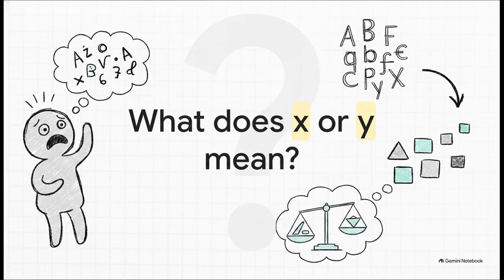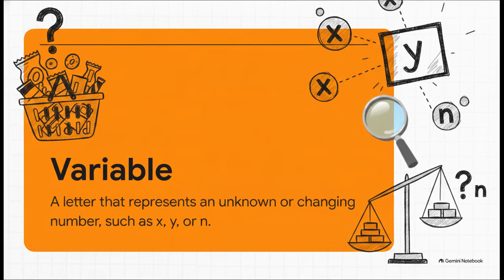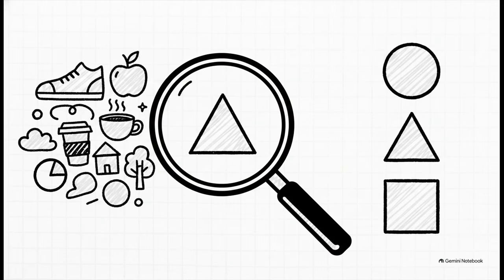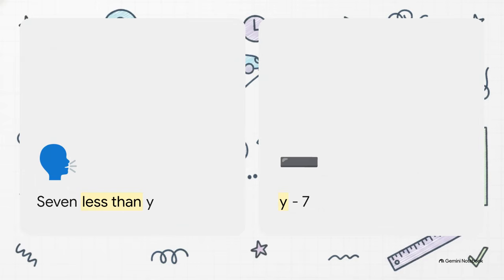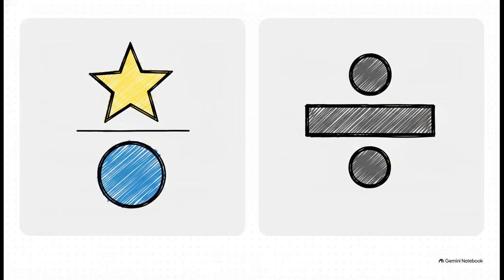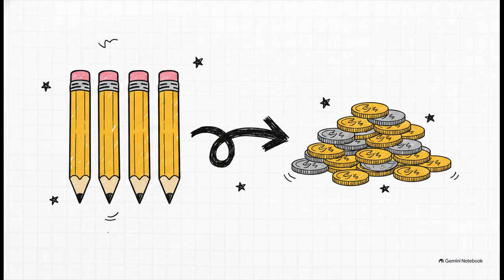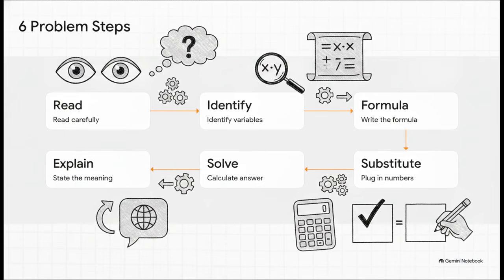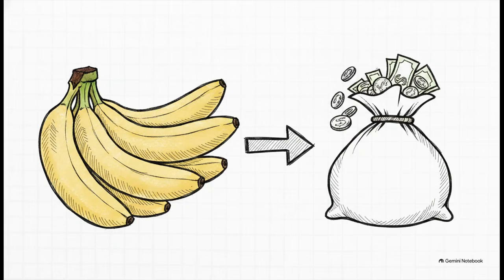Translating and Evaluating Algebraic Expressions in Real Life Situations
Solve problems involving algebraic expressions and formulas.

Unpacked Competencies:
L3: Solve problems involving algebraic expressions and formulas.
L3: Evaluate algebraic expressions for the given value of the variables.
L2: Translate verbal phrases into algebraic expressions.
At the end of the lesson, the learners are expected to:
• define algebraic expression, variable, constant, coefficient, and formula in simple terms;
• translate verbal phrases into algebraic expressions, such as "a number increased by 3" as x + 3;
• evaluate algebraic expressions by substituting given values for variables;
• solve real-life problems involving algebraic expressions and formulas, especially situations on prices, income, distance, area, and simple budgeting; and
• show accuracy, patience, and confidence in explaining mathematical sentences from daily-life situations.

The learners are Junior High School ALS learners with varied readiness in mathematics. Some may still be developing confidence in symbols, variables, and basic operations, while others can already solve numerical problems. The lesson uses concrete contexts familiar to learners in Leyte such as sari-sari store prices, transport fare, daily budget, selling goods, measuring spaces, and computing income. Learners are supported through pair work, guided examples, phrase cards, and step-by-step substitution before solving independently.